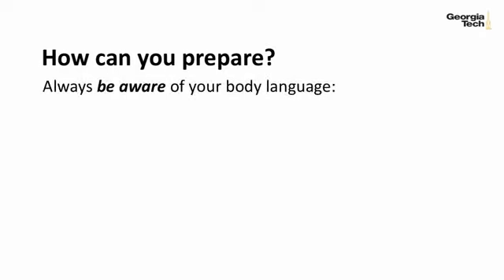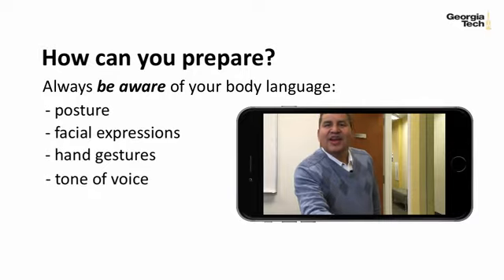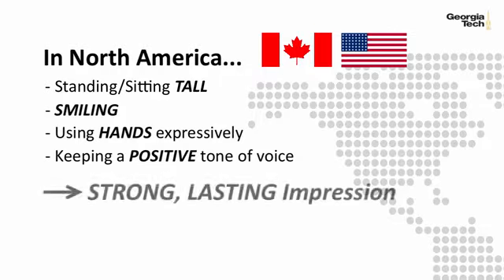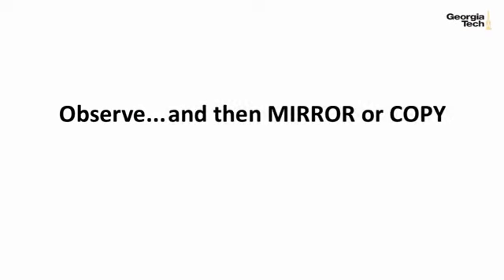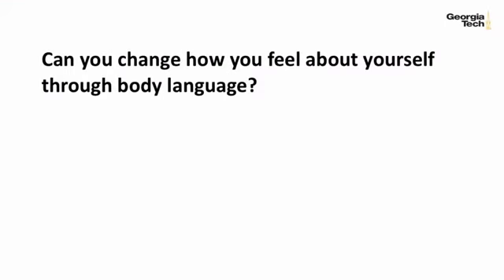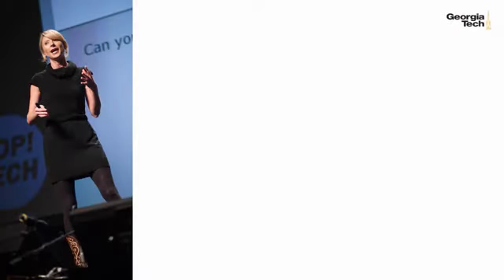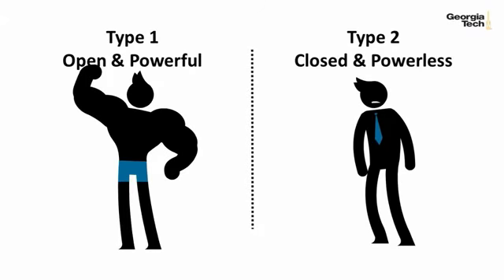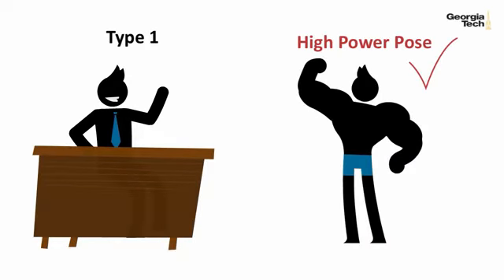Lesson | Get Ready for the Interview - Learn Learning English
This is the best Learning English course
Lesson | Get Ready for the Interview overview
This lesson is part of a full course, Speak English Professionally: In Person, Online & On the Phone. Take this lesson to get a short tutorial on the learning objectives covered. To dive deeper into this topic, take the full course. By the end of this lesson, you will be able to:
- Practice and prepare yourself for an interview
- Examine appropriate body language for interviews